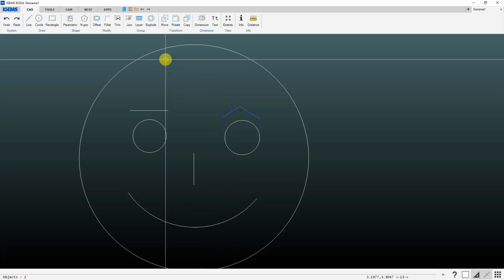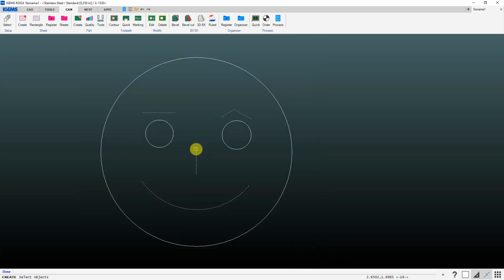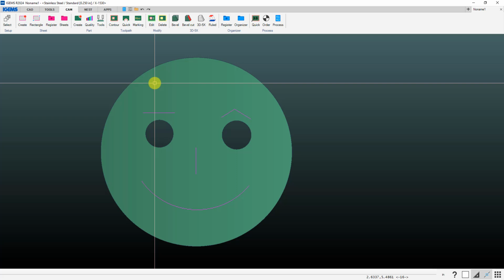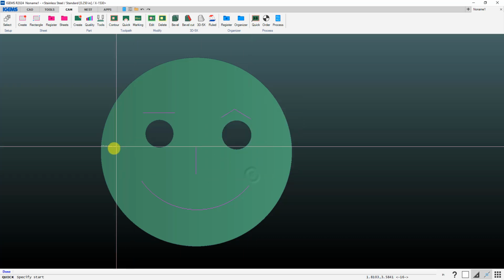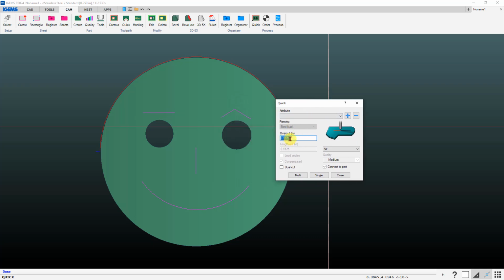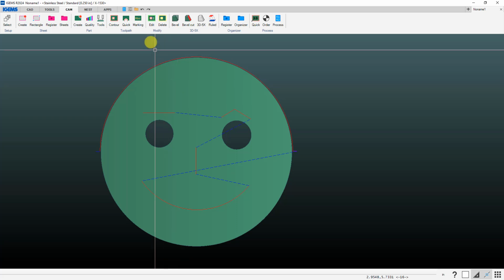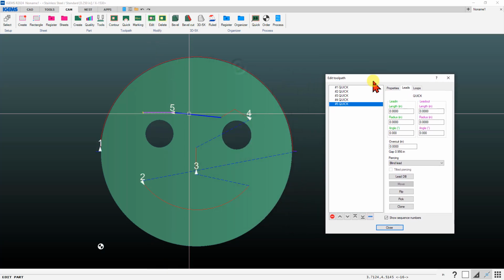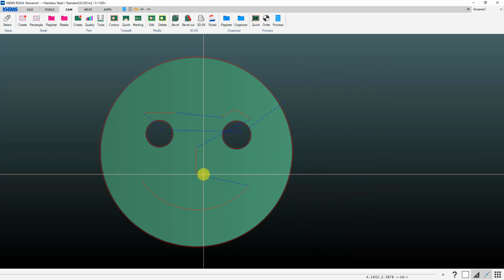Slit Cuts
This video walks through how to program slit cuts. CAD geometry that has the start point and end point not at the same point is considered an open contour. To cut something like this, when creating a part, you must use the "Other Objects" button to signal to IGEMS that you want to be able to add a toolpath to that entity.